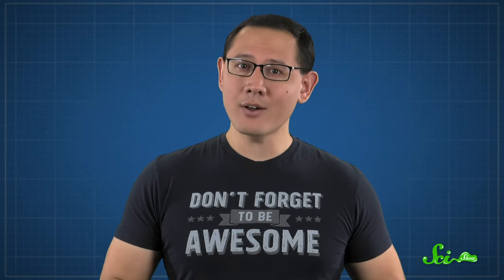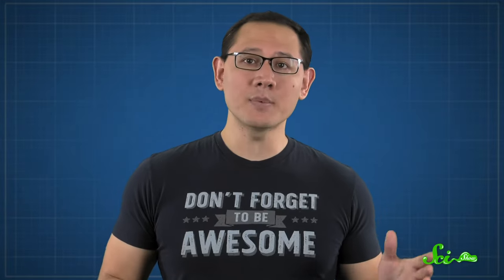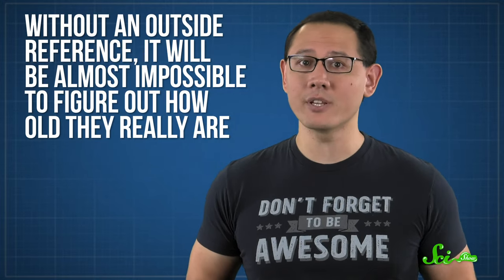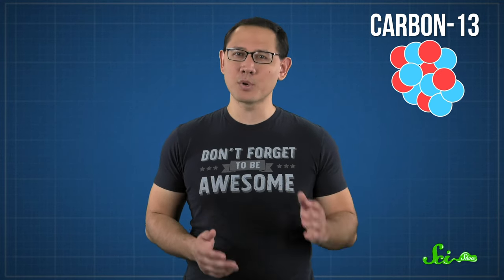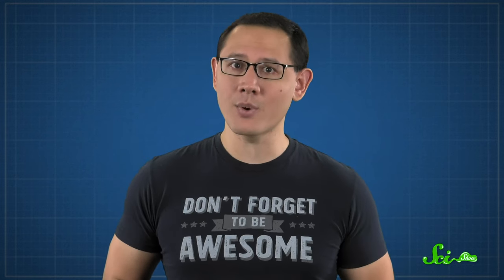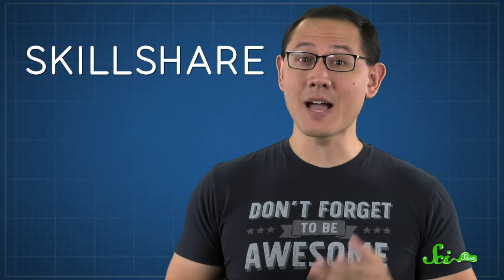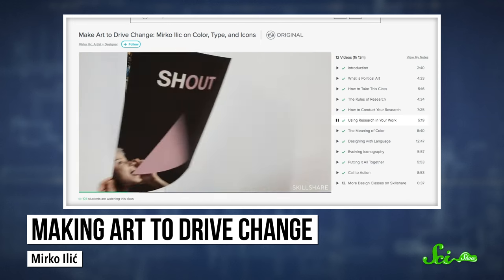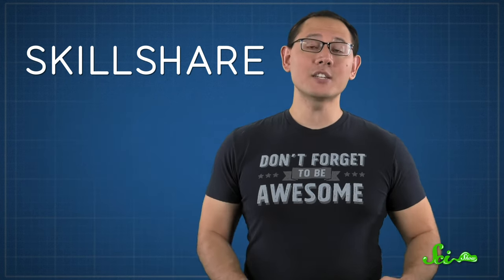Why Carbon Dating Might Be in Danger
SciShow viewers can get 2 free months of unlimited access to Skillshare by using this

Carbon dating transformed fields like archeology and paleontology, but its use might be in danger.